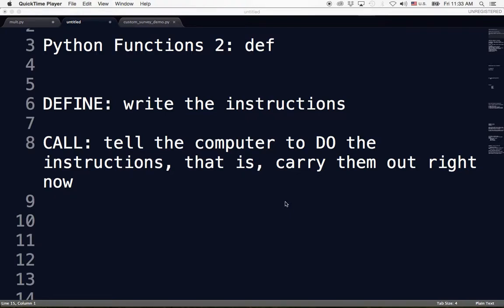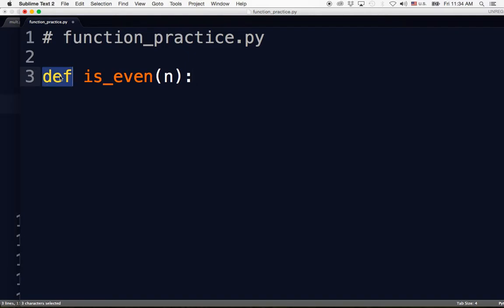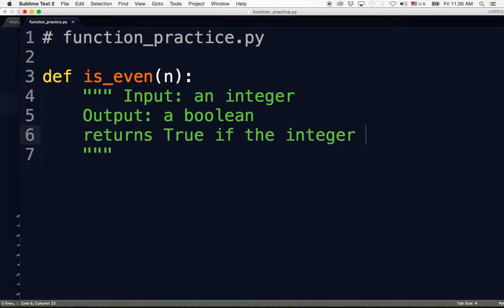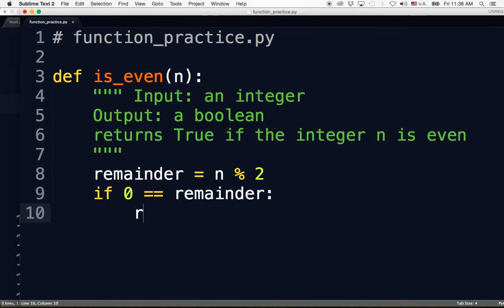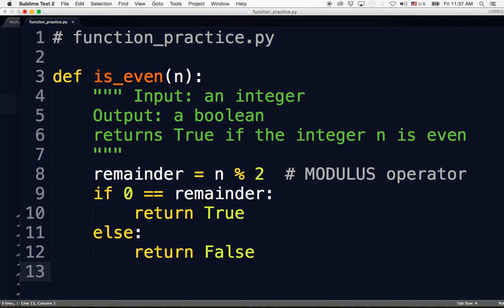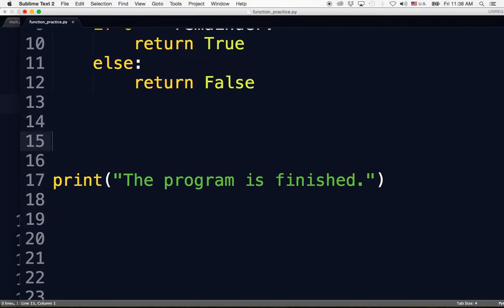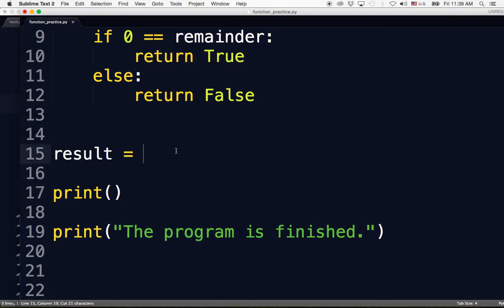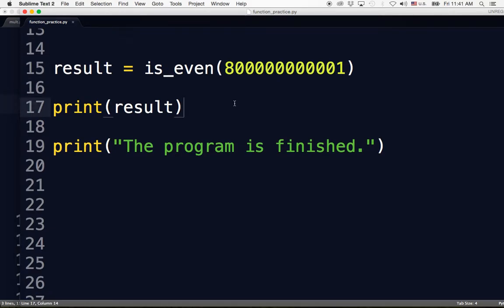Python Functions 2: def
This video explains how to use the Python reserved word def to define a function.  It then explains how to call that function.  The reserved word return is also used.